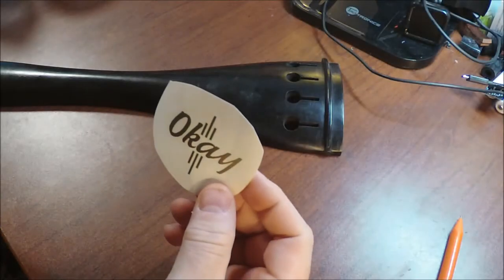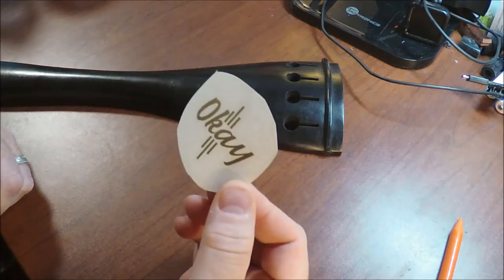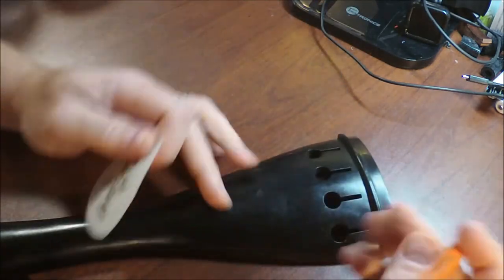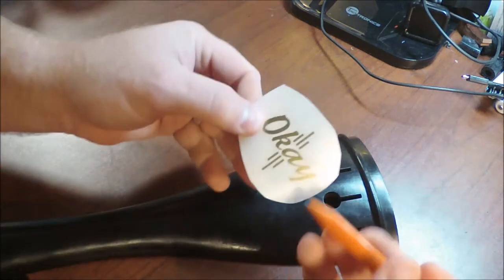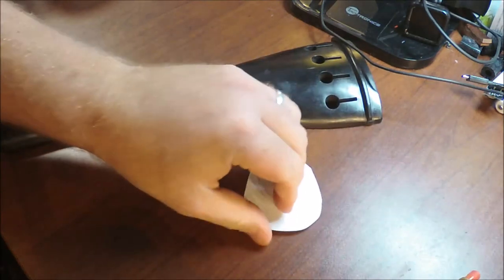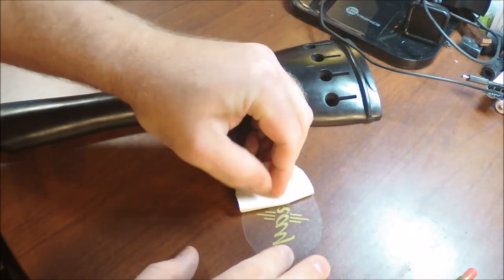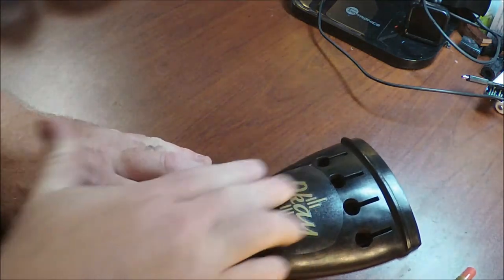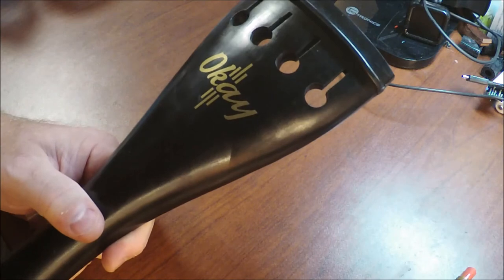Applying a Vinyl Tailpiece Decal from Gollihur Music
A quick how-to for applying the custom-cut decals you've purchased from Gollihur Music for your Upright Bass Tailpiece.